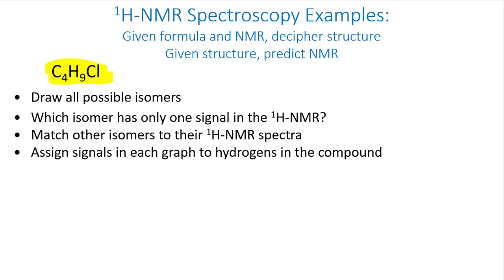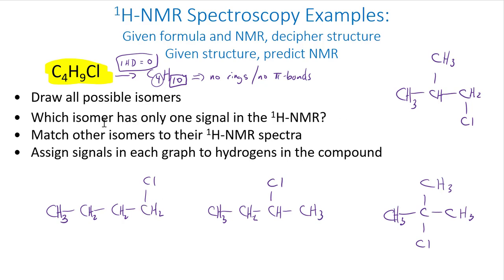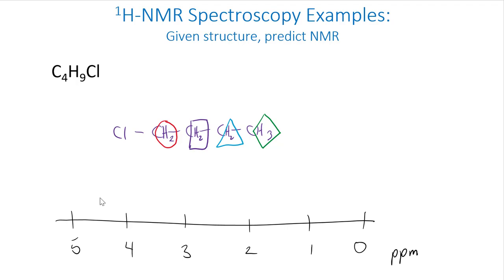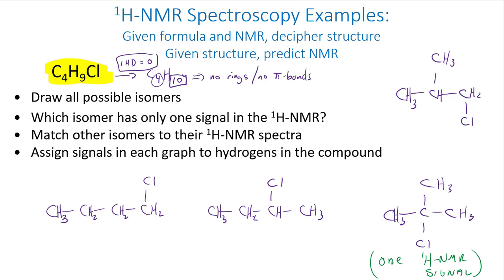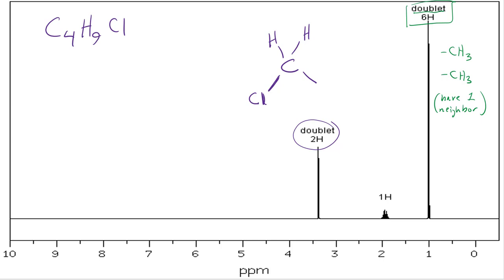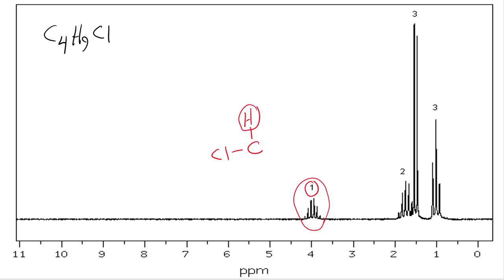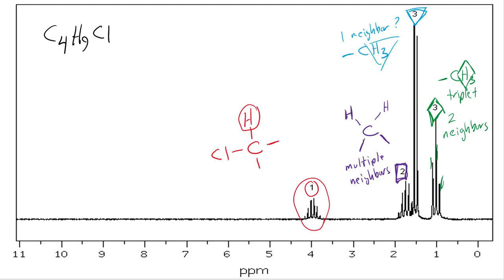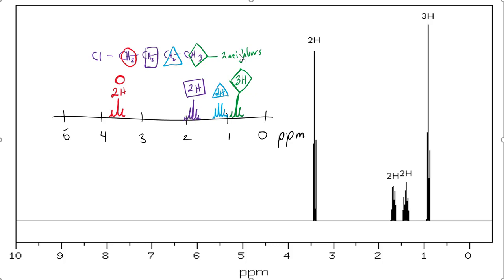Ch14 Pairing Structures with Proton NMR Spectra (Isomers of C4H9Cl)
Several different approaches to connecting the structure of a compound to the 1H-NMR spectrum that is produced from it are included here using the four isomers of C4H9Cl.  These include deciding what the spectrum would look like for a particular structure, using a spectrum and a formula to elucidate the structure of the compound, and matching signals in a spectrum with the hydrogens that produced them.  These are all skills very useful to undergraduate students in organic chemistry.